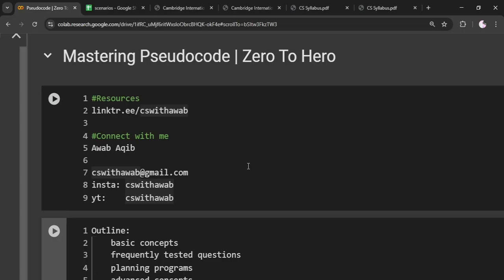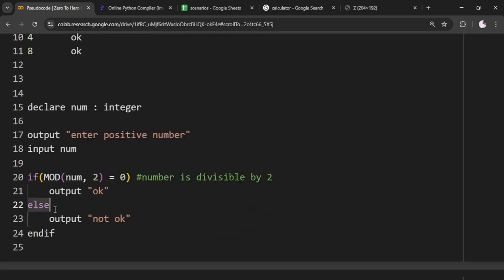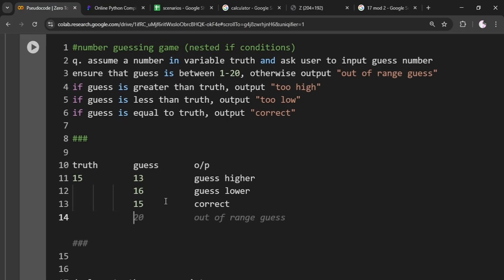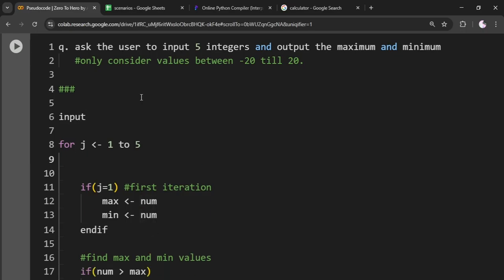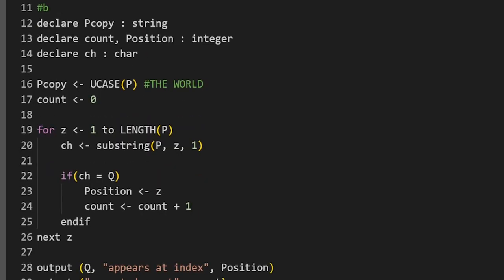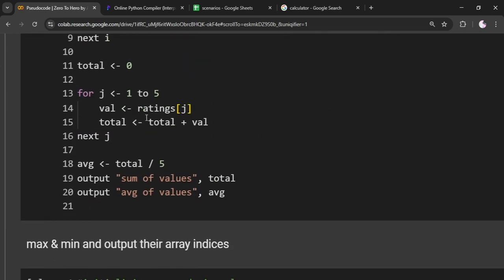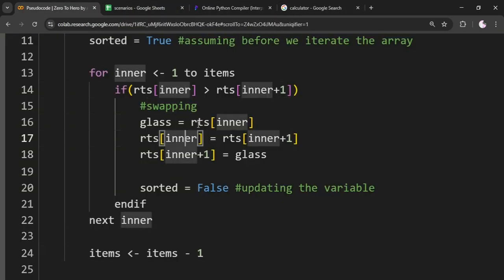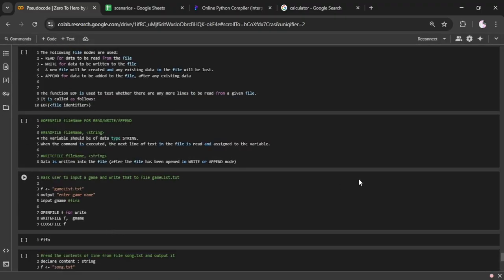IGCSE/OL CS Pseudocode : Revise in 1 Hour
Link to Colab file & Pseudocode Guide:
O Level Resources -- Programming Resources -- Colab file

Struggling with pseudocode in IGCSE/OL CS (0478/2210)? I've got you covered!

This 2-hour revision video takes you from absolute basics to advanced concepts, with exam-style practice questions along the way. Whether you're just starting out or need to polish your skills before the exam, this video will help you understand and apply pseudocode like a pro.

List of contents:
0:00 intro
01:00 data types
06:20 operators
09:19 constructs
10:50 selection - if conditions
21:10 selection - nested if conditions
33:40 selection - case of otherwise
35:54 iteration - for loop
50:00 iteration - while/repeat until loop
59:50 library routines
1:07:03 maintainable program
1:07:52 functions & procedure
1:18:14 arrays - 1d
1:21:03 1d array algorithms
1:32:05 nested loops
1:33:10 bubble sort
1:39:40 arrays - 2d
1:39:57 2d array algorithms
1:47:17 file handling

Concepts covered:
✅ Fundamentals of Pseudocode – Variables, Data Types, and Operators
✅ Loops & Conditionals – IF-ELSE, FOR, WHILE, REPEAT-UNTIL
✅ Functions & Procedures – Writing Modular Code
✅ Arrays, Records & File Handling – Key Exam Topics
✅ Advanced Concepts – Optimized Algorithms & Logic
✅ Practice Questions – Solve Real Exam-Style Problems